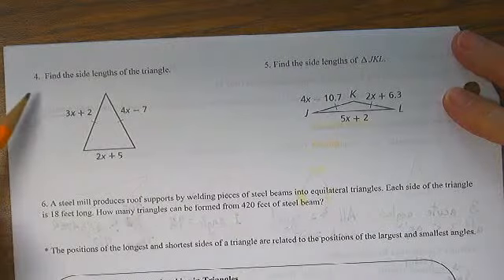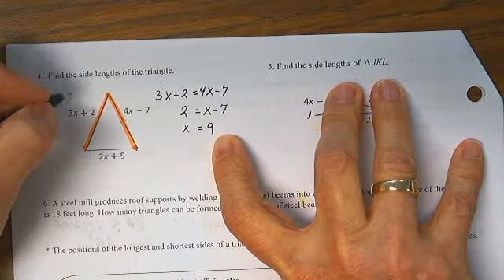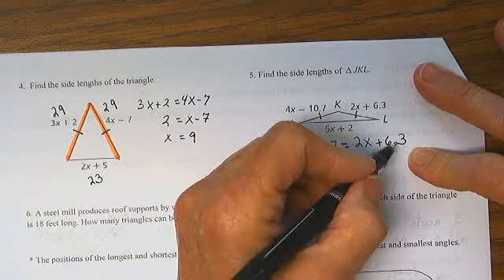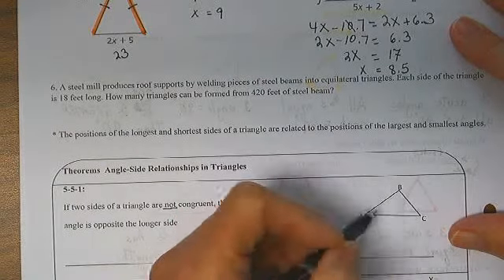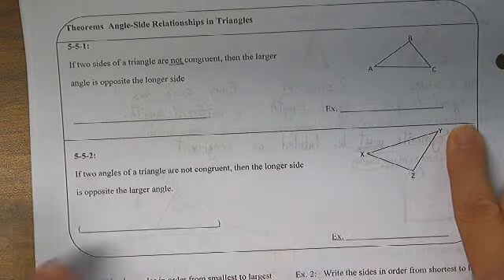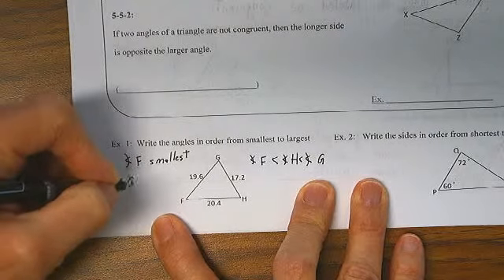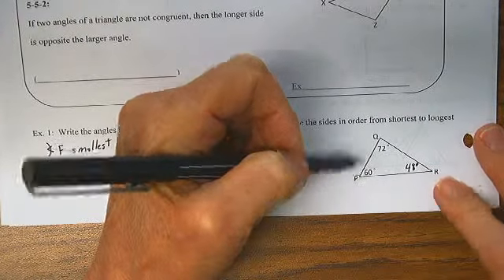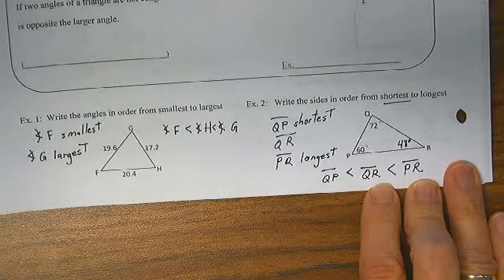Geometry Classifying Triangles Day 1 Page 2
Given side lengths of a  triangle, distinguish the angle measures. Given the angle measures in a triangle, determine the relative side lengths.